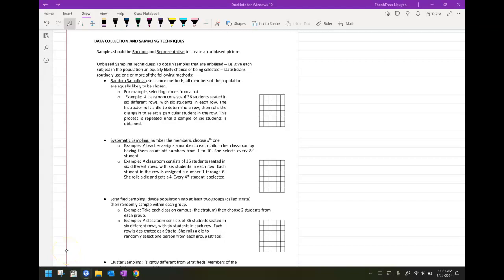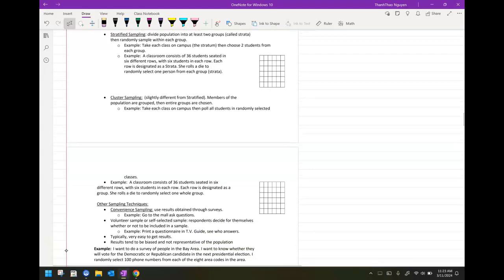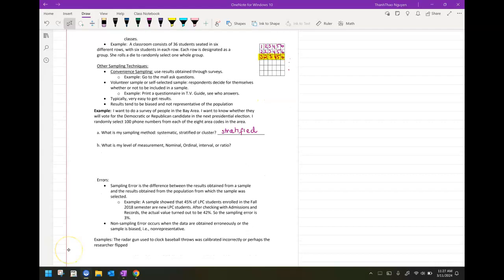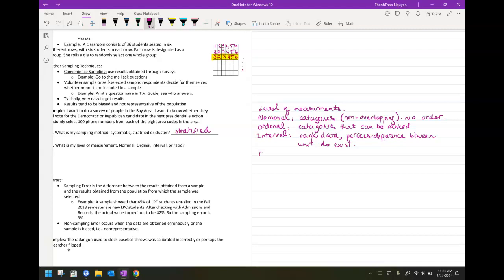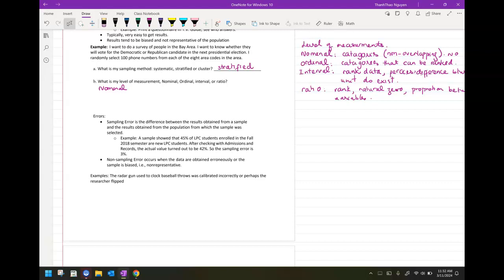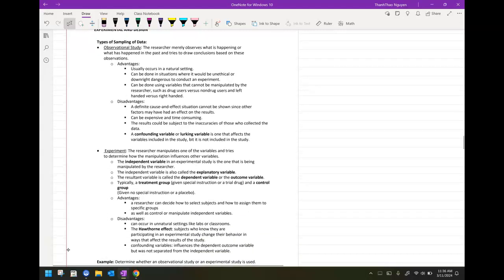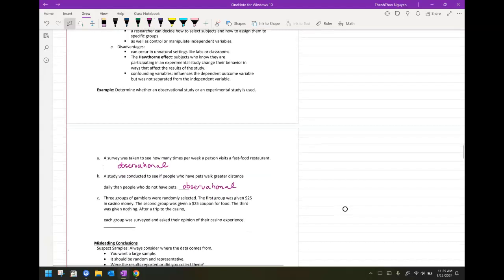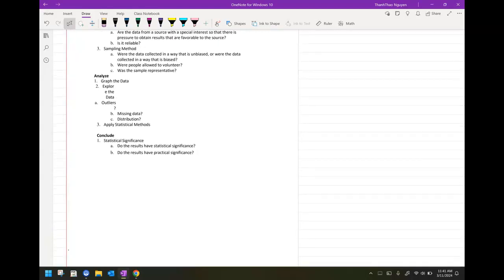Chapter 1. section 2, 4, 5, 6 Sampling data